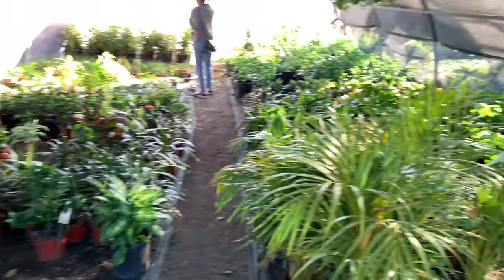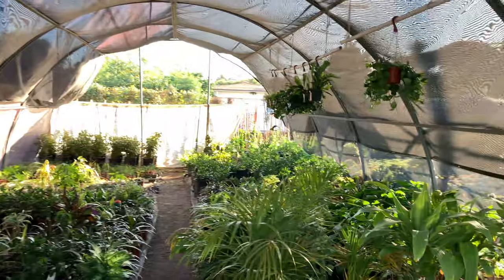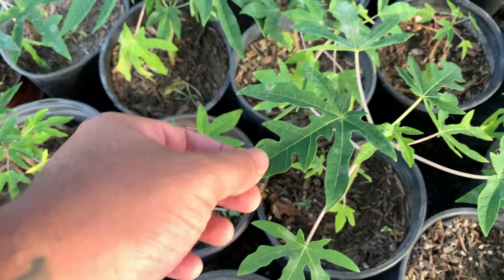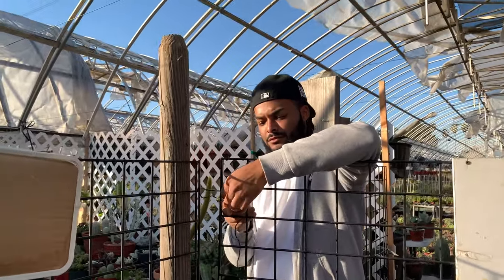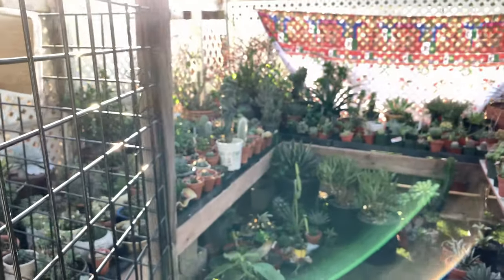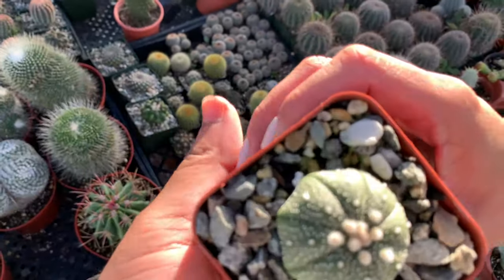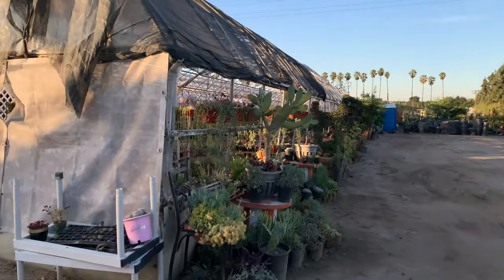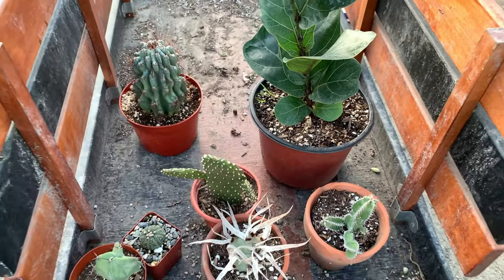Plant Shopping In Long Beach